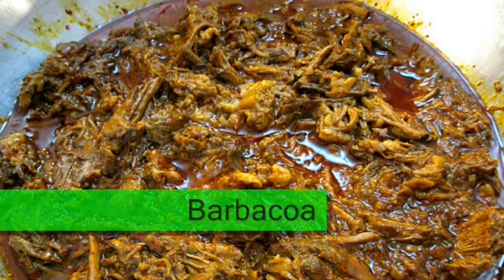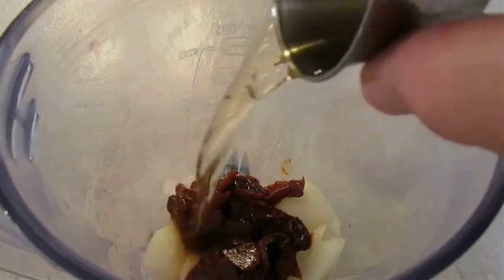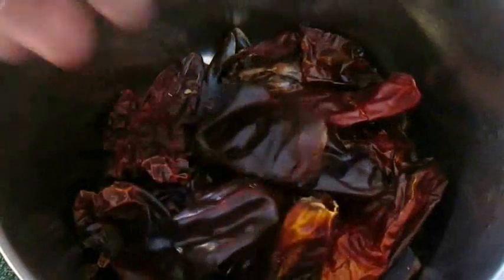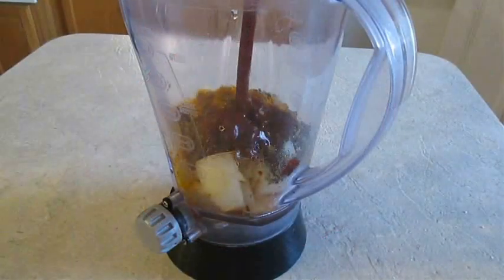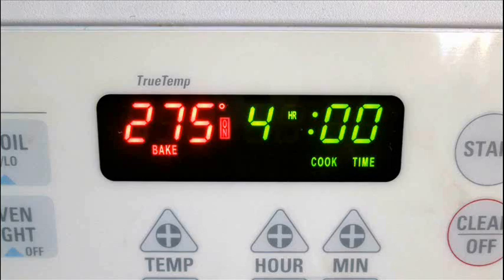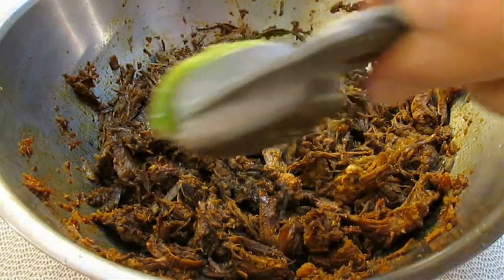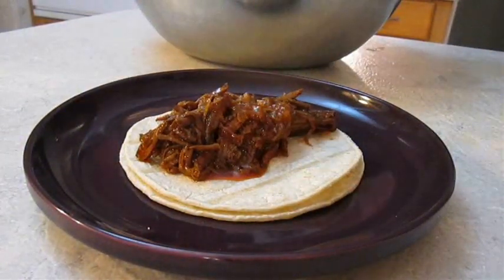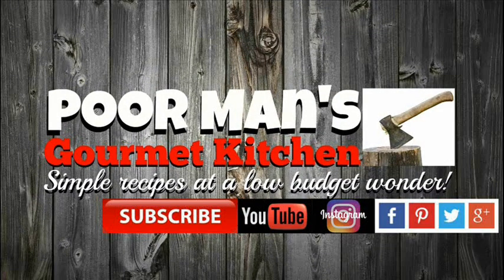Barbacoa de res - How to make Chipotle style Barbacoa - PoorMansGourmet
2  New Videos per week, usually Wed & Fri Afternoons

In my opinion, Barbacoa is especially delicious and this recipe is no exception.  I've studied and sampled various recipes over the years and I believe what I'm offering you today is, as always, geared towards the best of the best.  It's meaty with a medium to a hot kick you can control, with plenty of seasoning and spice.  And this particular dish will turn your entire home into what smells like an authentic professional restaurant.

If you need to look for a Crispy Fried Shrimp Recipe, or you want to know how to make Beef Wellington, King Crab or you want to know how to cook Clams, Mongolian Beef, maybe you want to know how to cook asparagus in a pan or even a Swai fish recipe; well, this is the channel for you because I've got it all!